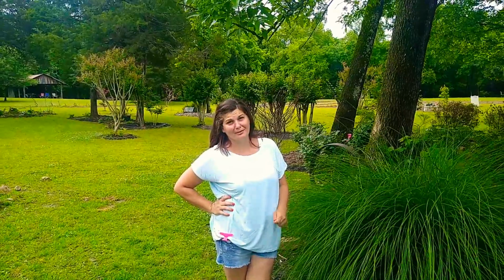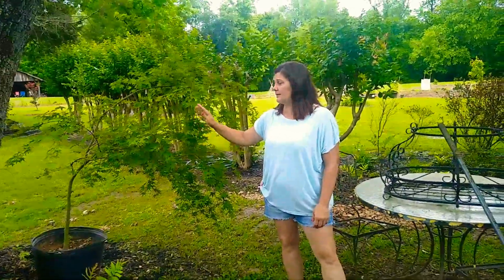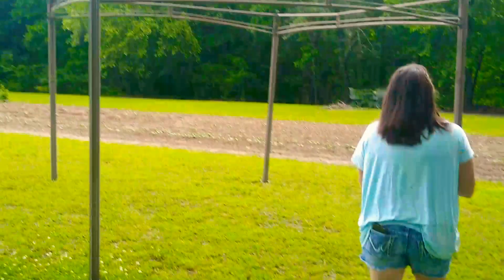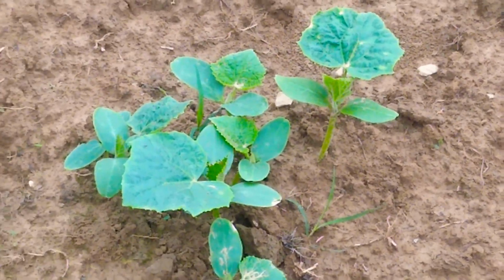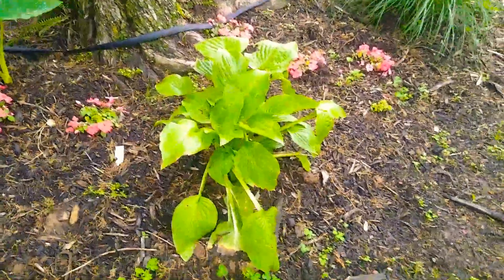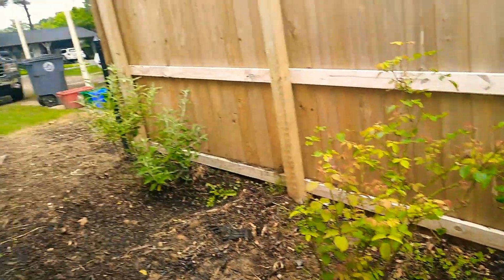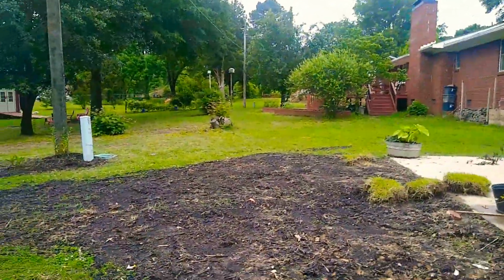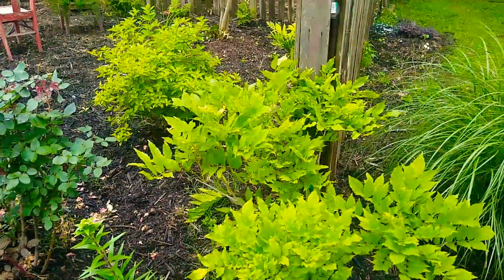Full backyard tour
A tour of our backyard done by Christina